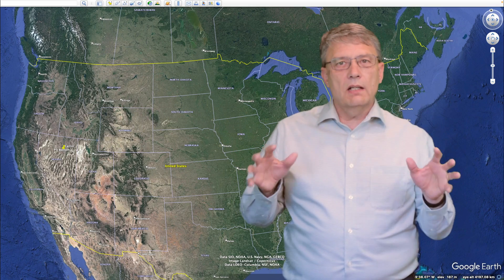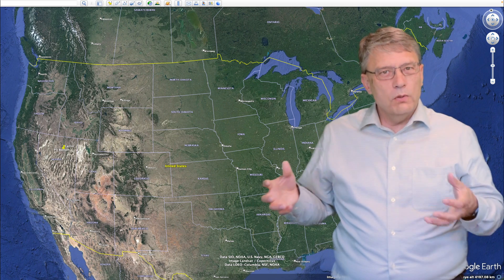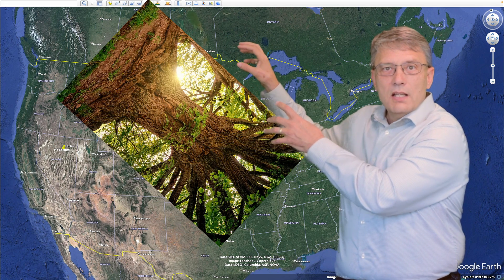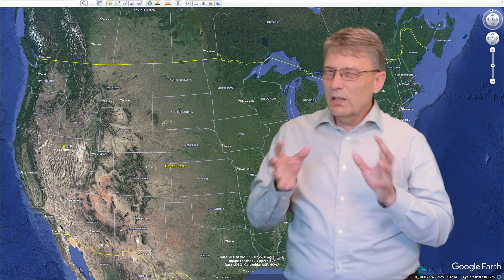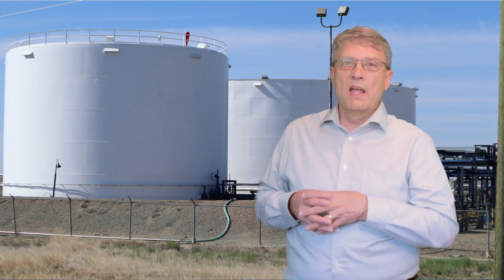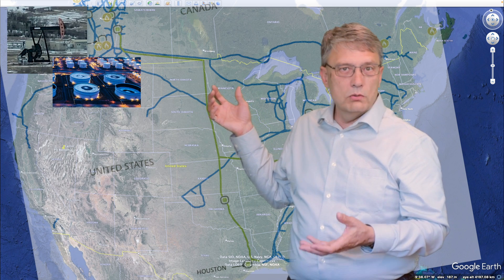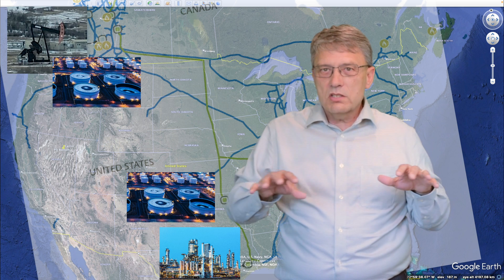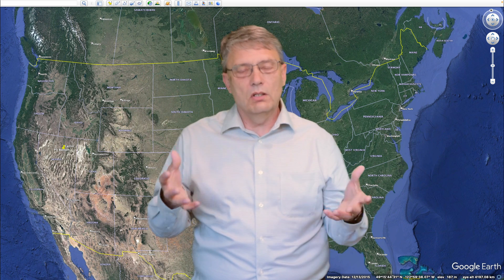Pipelines for Beginners - How does an oil pipeline work?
Every day millions of gallons of oil moves from oil production fields in the far north to refineries in the far south that are thousands of miles away. To put it in perspective, the oil that makes this journey produces enough refined gasoline to power 20% of all American cars on the road. How does all that oil get from Canada to all those American cars? The answer is pipelines, and in this video I’ll explain how that happens. How pipelines move oil from the place it’s pulled out of the ground all the way to the truck in your driveway. Let’s get started.

Cisco's industry use case sites:
Mining: cs.co/miningportfolio
Energy: cs.co/oilandgasportfolio

For more information on how Cisco can help with digital strategies in Energy and Mining visit:

Our mission here at Energy and Mining Innovation is to connect people in the energy and mining industry with the partners and information they need to navigate a successful digital journey.